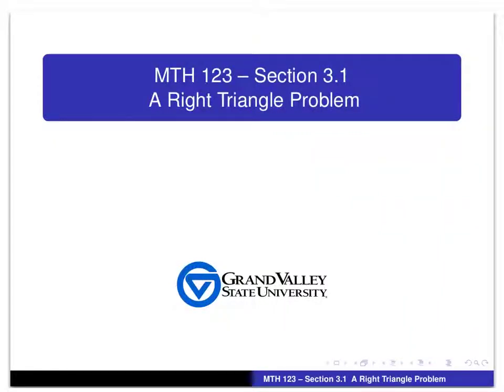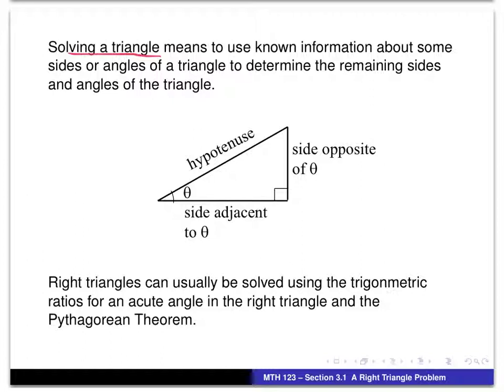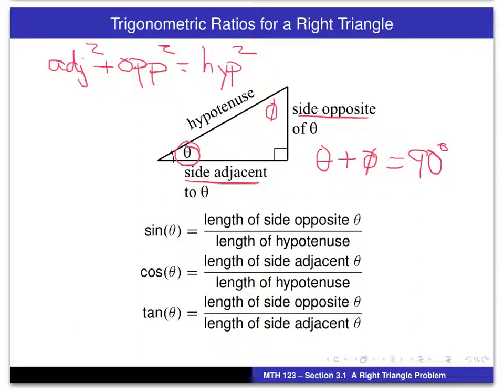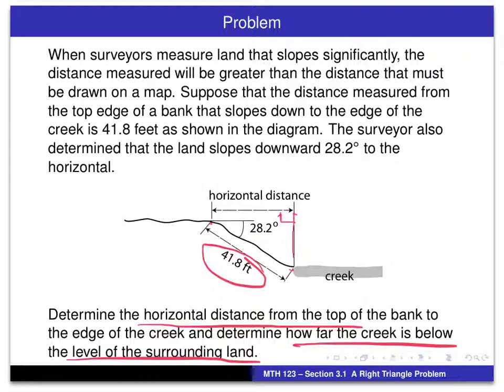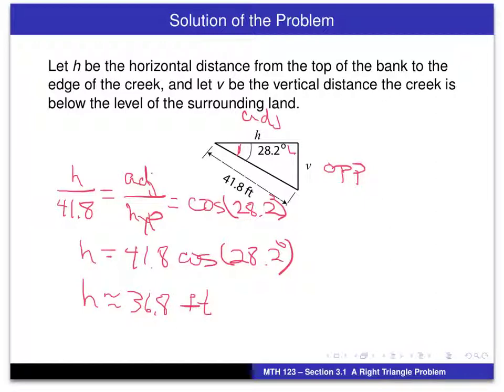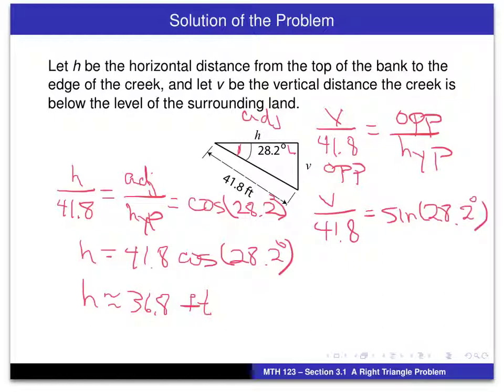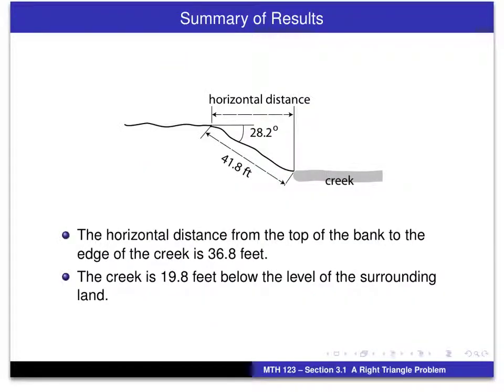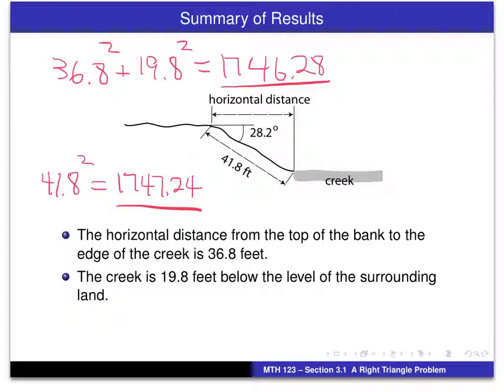Right Triangle Problem